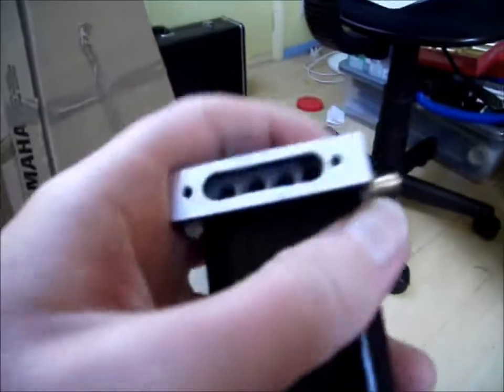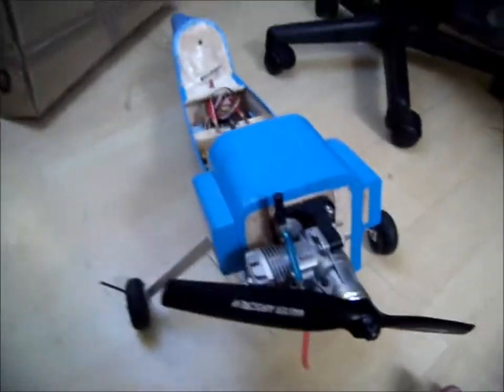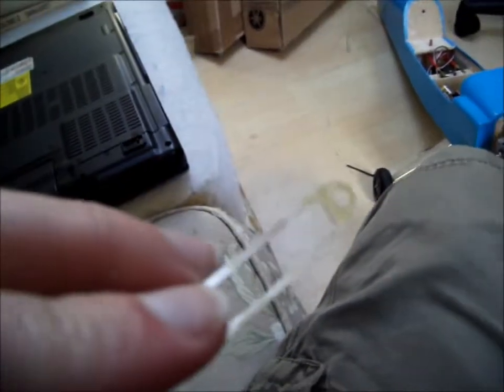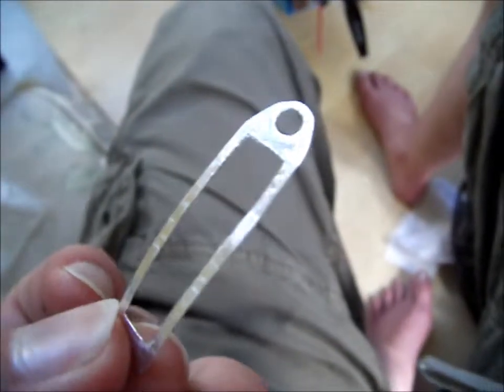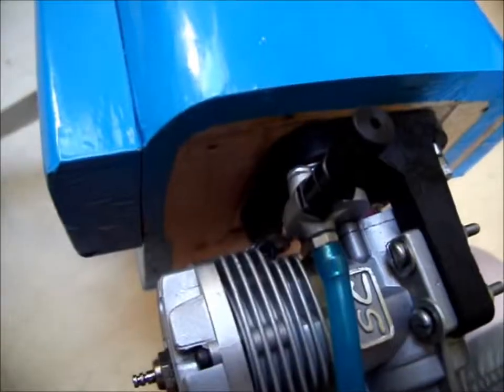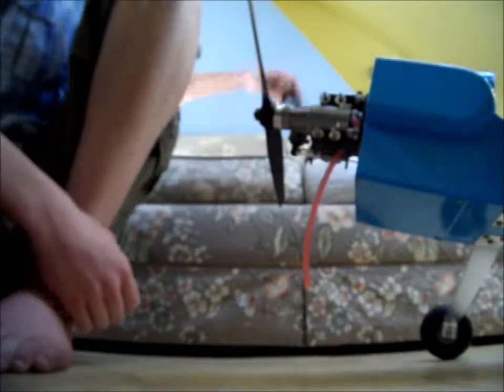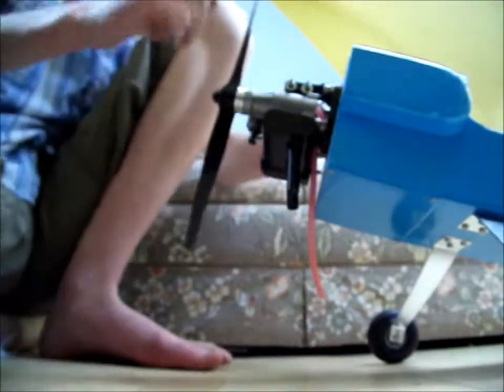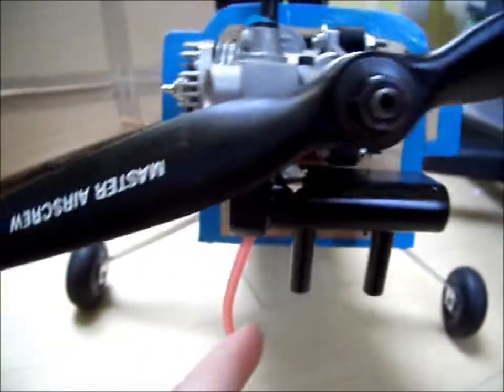Feugray Update #6 with Pitts Muffler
So it came yesterday, bit late putting the video up. It looks good, not sure how loud it will be.